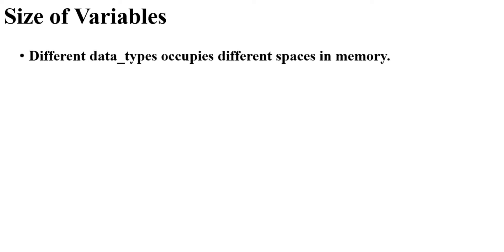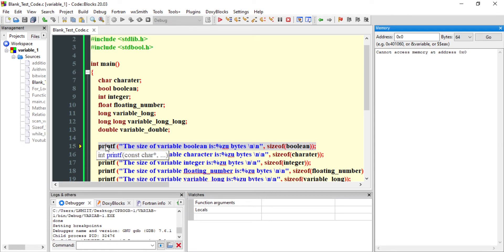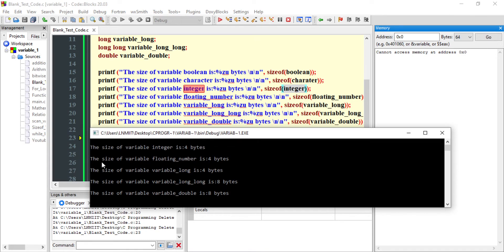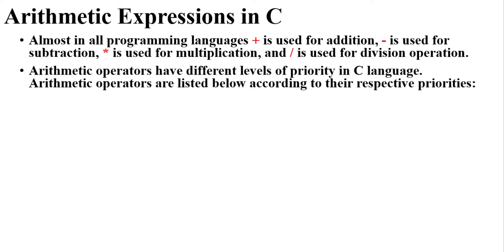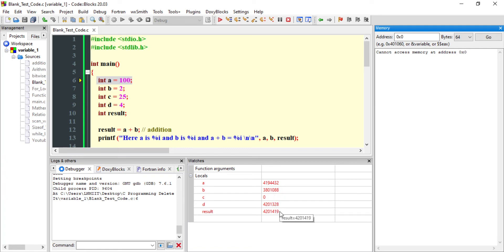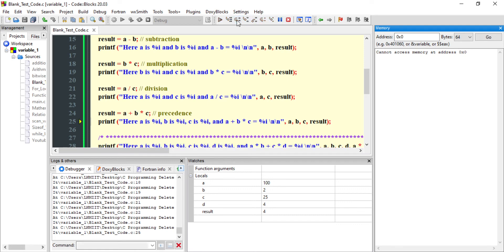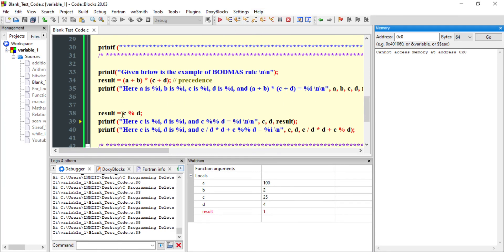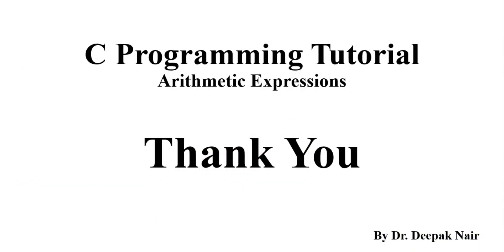Sizeof() Function and Arithmetic Expressions in C Programming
This video covers the fundamentals of sizeof() function and arithmetic expressions in C Programming.
00:00 - Size of Variables
01:45 - Program explaining Sizeof Function in C
07:35 - Arithmetic Expression in C
10:50 - Program explaining Arithmetic Expression in C